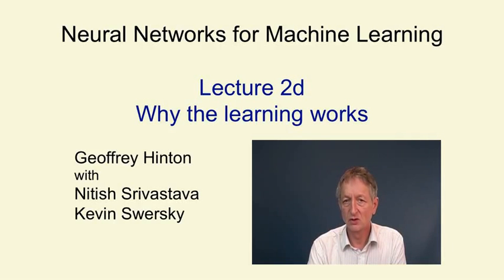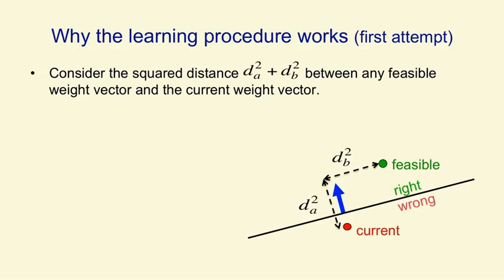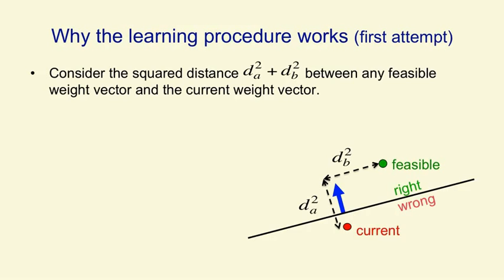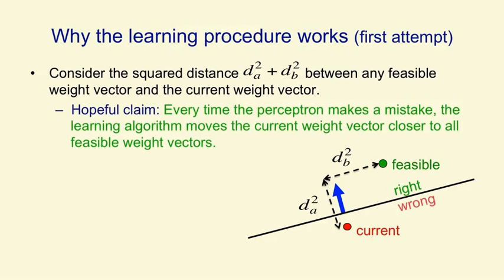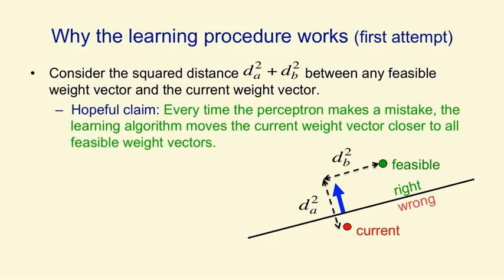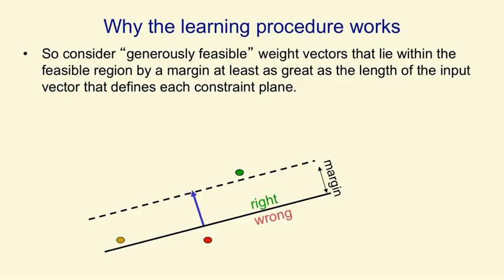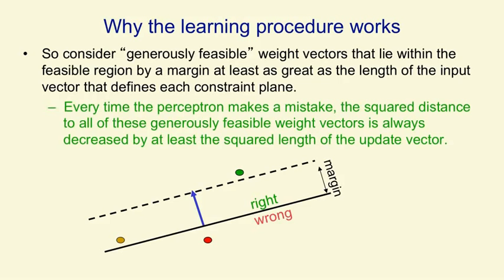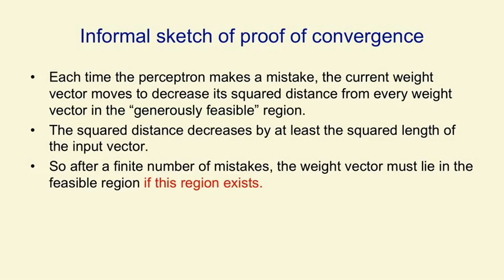Lecture 2.4 — Why the learning works [Neural Networks for Machine Learning]